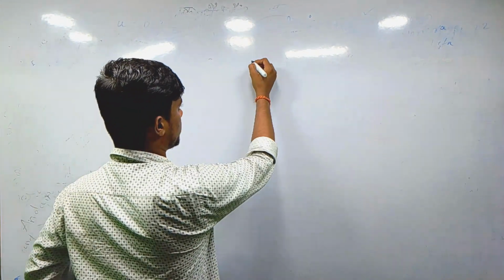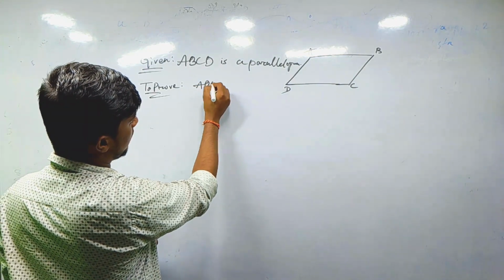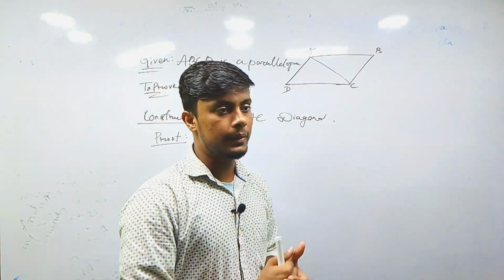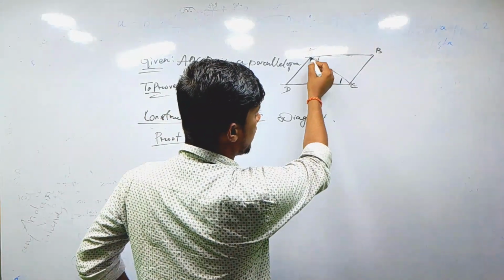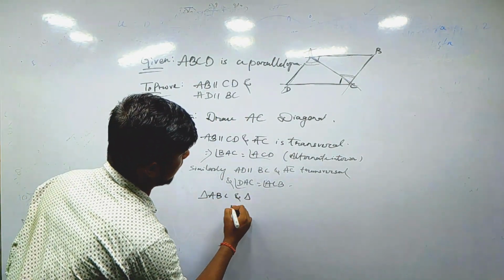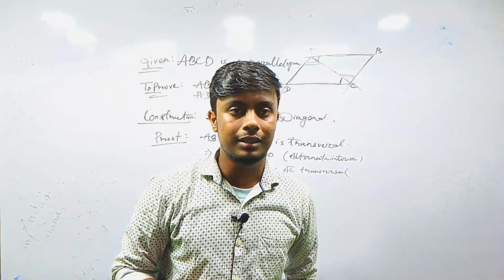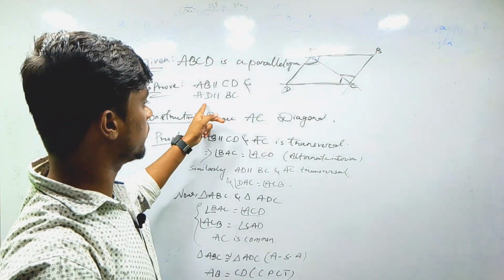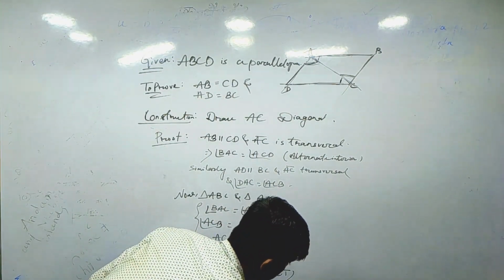Opposite Sides Of A Parallelogram Are Equal || Theorem - 8.2 || CBSE-IX || Quadrilateral.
This is the proof of theorem. You have to understand it and give a good Clarity to your writing skills.
Before going to this be clear about the congruence of Traiangle.
Hello students Let's join with the journey of exploring Mathematics and eradicating the fear of math.